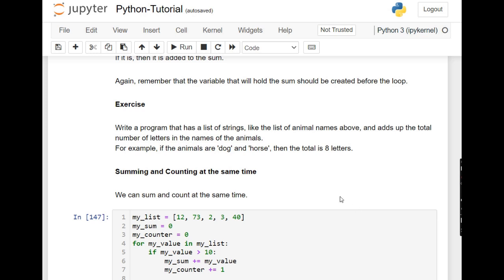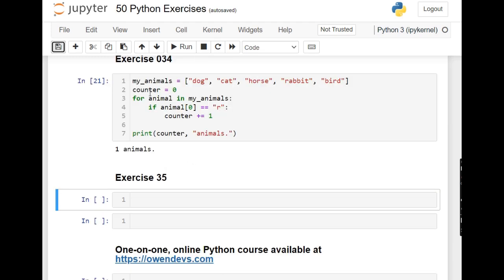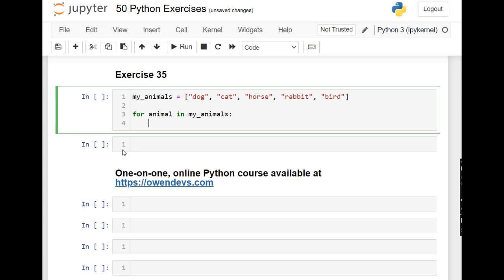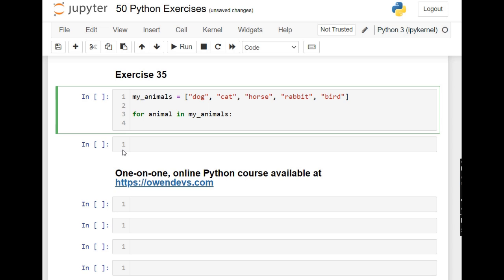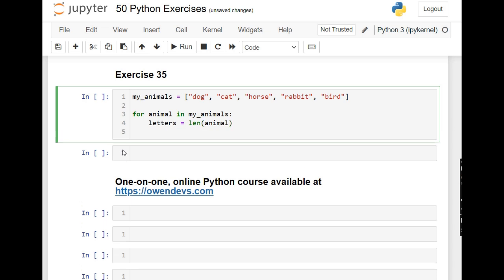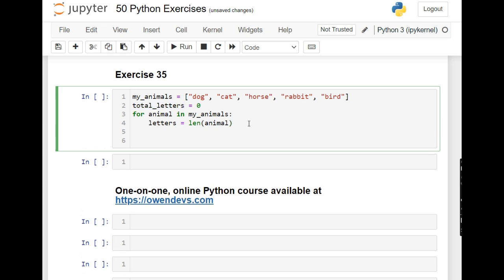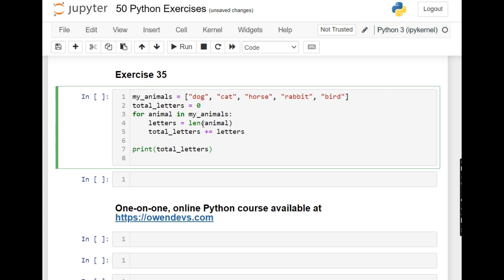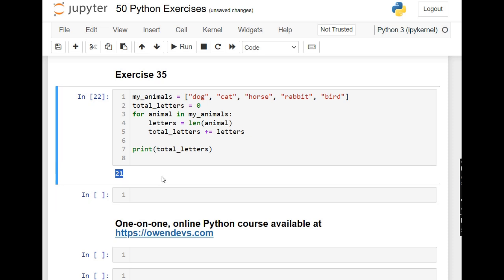Count Total Number of Letters in Words in a List - Exercise 35 of 50 Python Exercises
Count Total Number of Letters in Words in a List - Exercise 35 of 50 Python Exercises for beginners to learn Python programming and for practice.
Coding exercises.